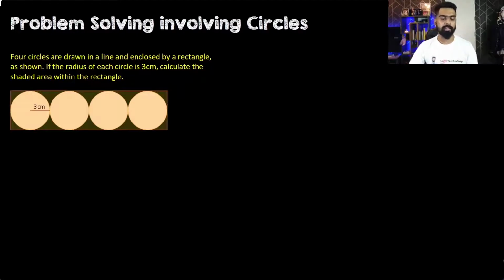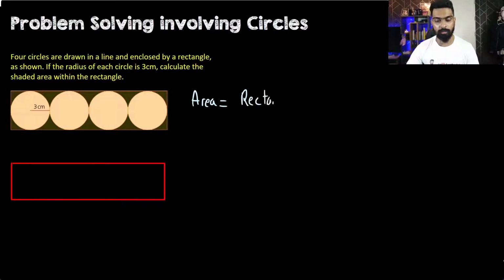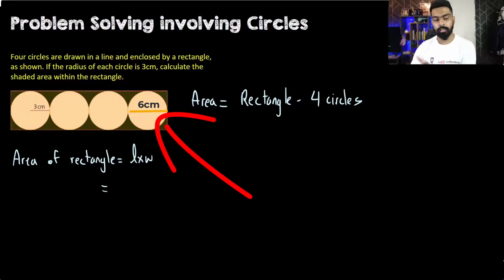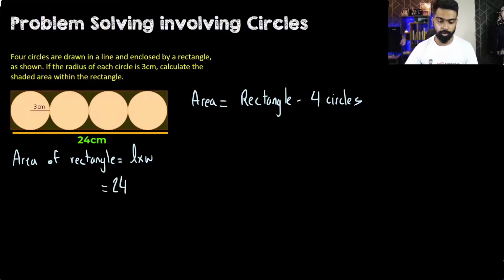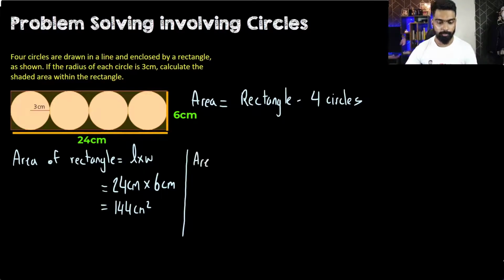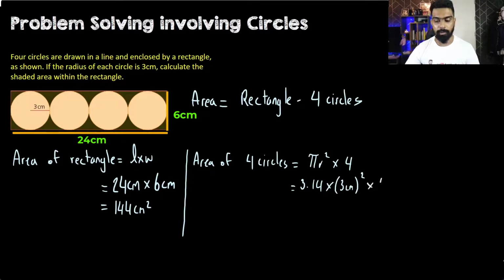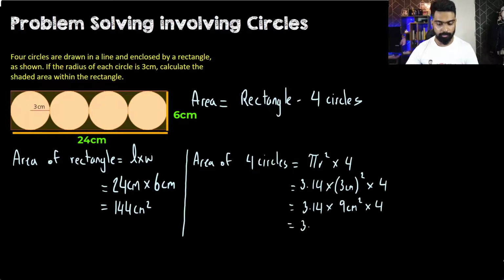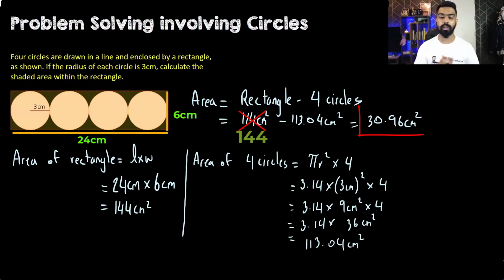How to Calculate The Area of Shaded within the Rectangle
Hey Everyone! In this video,  I will be teaching you guys how to find the area of the shaded part within the rectangle.

To find the area of the shaded part, what we will be doing is. We will take the area of the 4 circles and subtract it from the area of the rectangle.

Question) Four circles are drawn in a line and enclosed by a rectangle as shown. If the radius of each circle is 3cm, calculate the shaded area within the rectangle.

Time Codes:
0:00 Intro
0:17 Understanding The Question
0:53 Area of Rectangle
1:56 Area of 4 Circles
2:57 Area of Shaded part